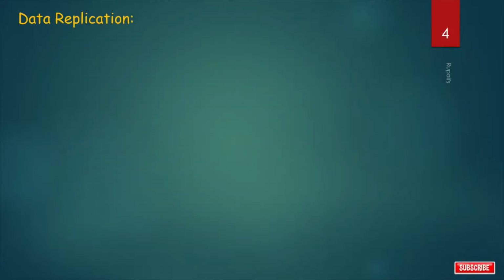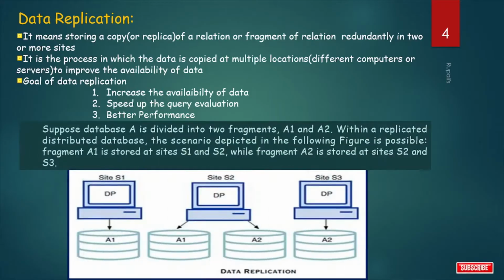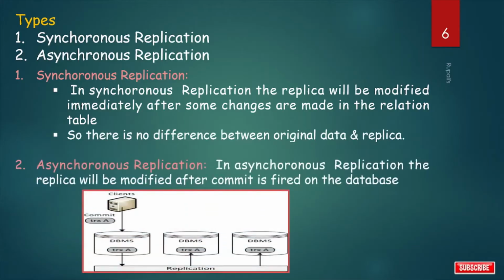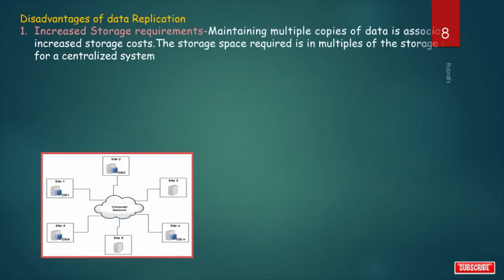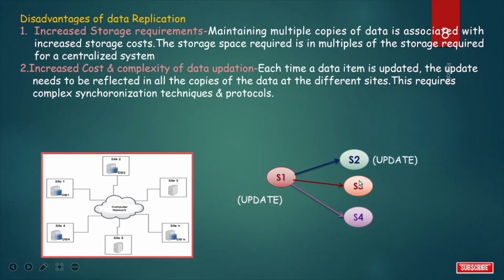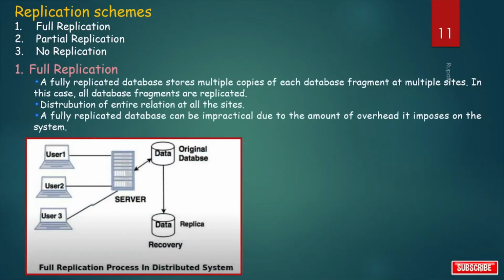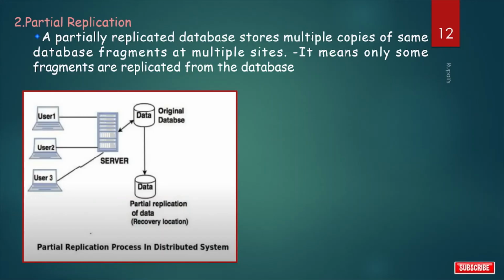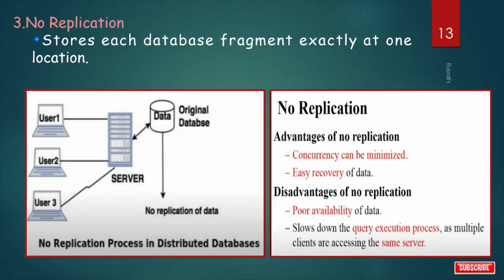🎁🎅7.DATA REPLICATION🎁🎅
Data ReplicationSynchoronous ReplicationAsynchronous ReplicationAdvantages of data ReplicationDisadvantages of data ReplicationReplication schemesFull ReplicationPartial ReplicationNo Replication